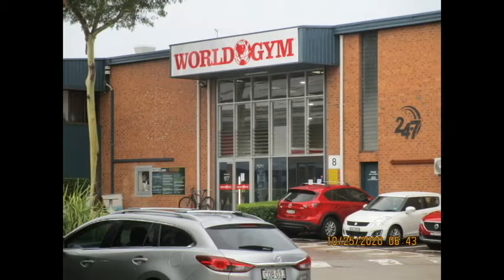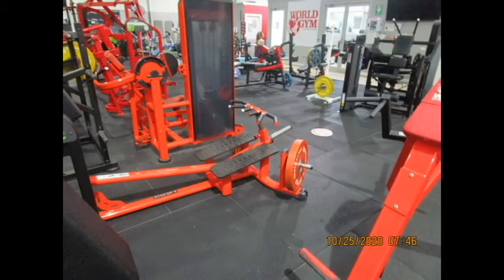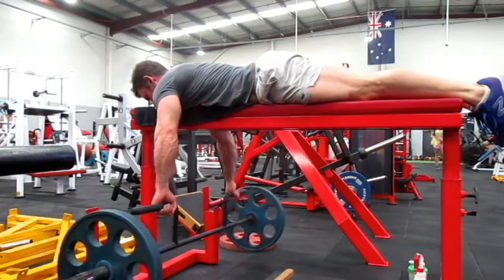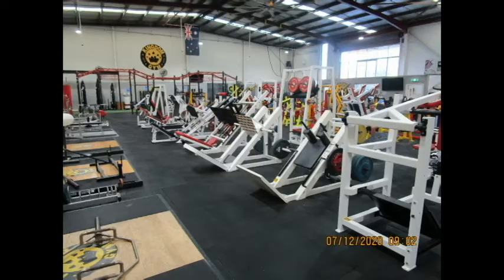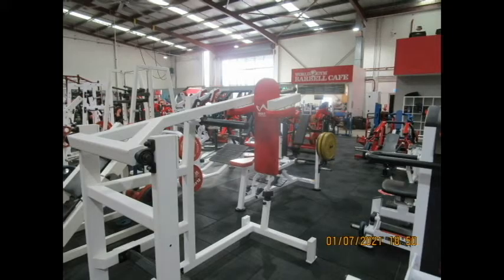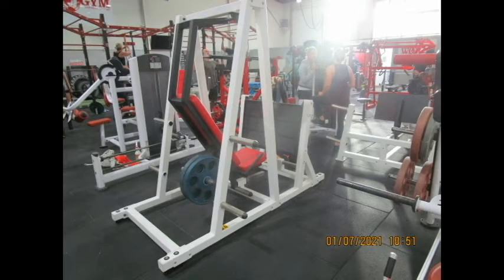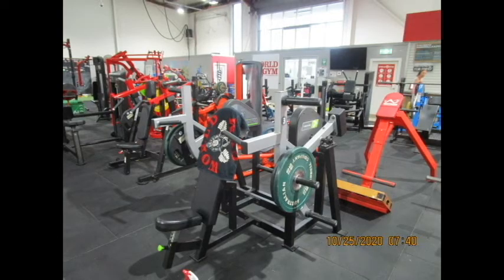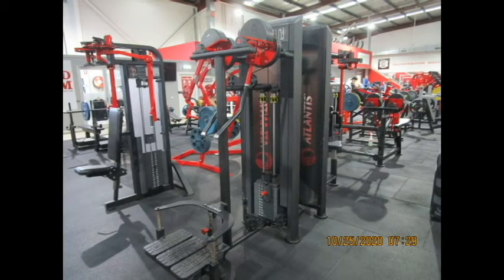Sydney's best gyms Episode 5 World Gym Northern Beaches Part 1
Part 1 of Episode 5 of Sydney's Best Gyms featuring World Gym Northern Beaches in Brookvale Sydney NSW.